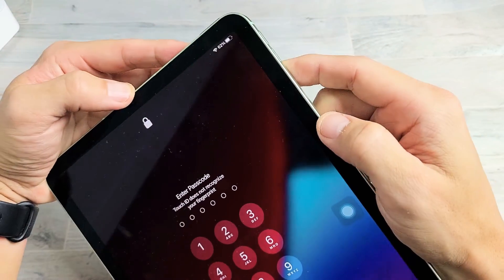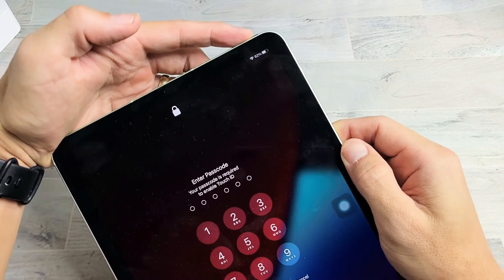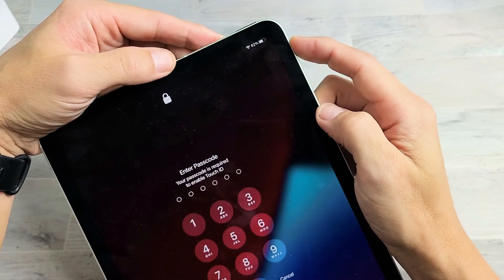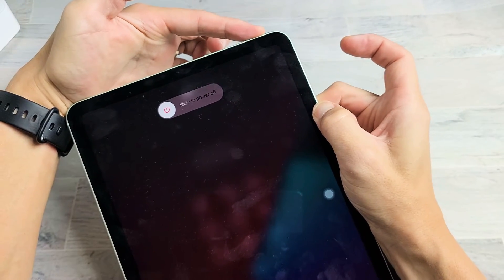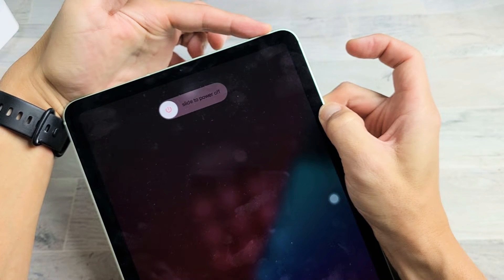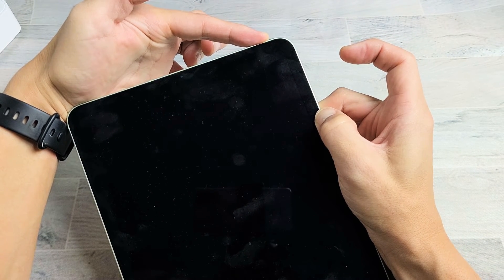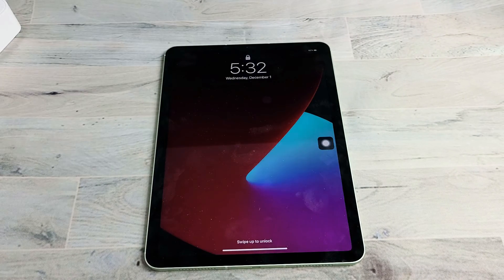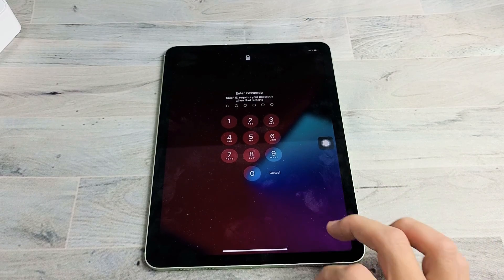iPad Air 4th Gen.: How to Force a Restart (Forced Restart)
I show you how to force a restart/reboot (forced restart) on the Apple iPad Air 4th generation. Hope this helps.

--- 2020 Apple iPad Air 4th generation ---